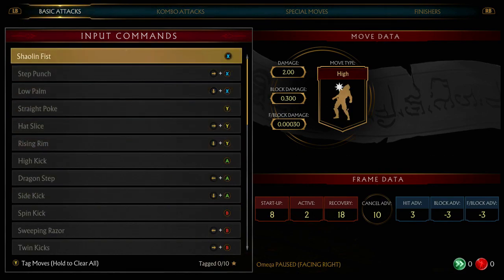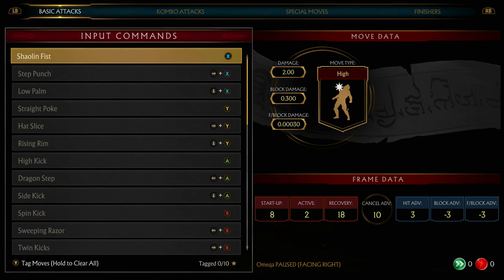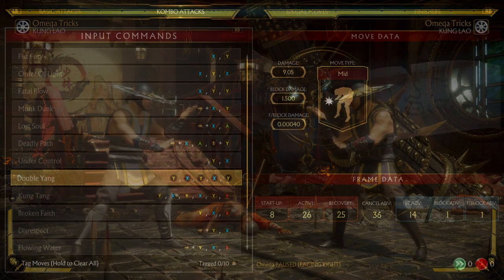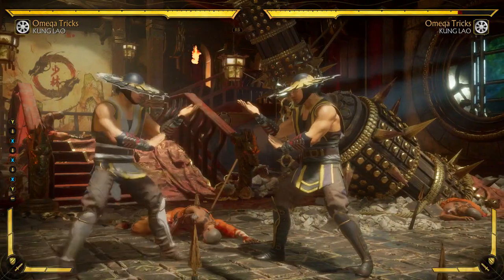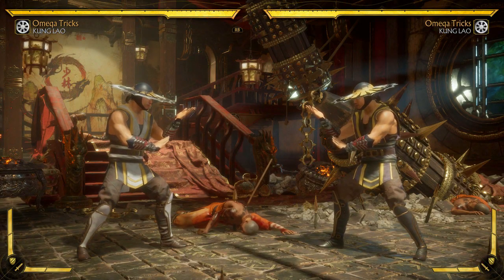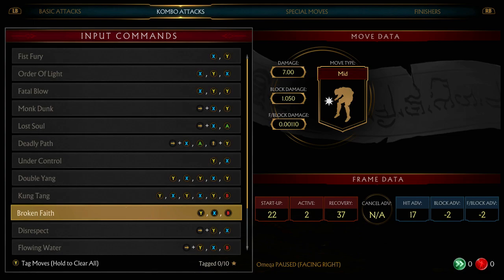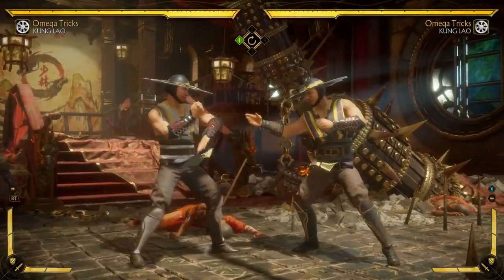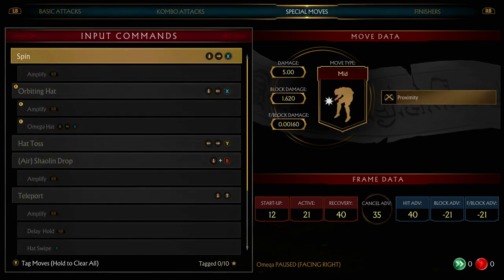MK11: HOW TO LEARN FRAME DATA - Punishing unsafe moves Tutorial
How to understand frame data is very important across all fighting games!

learn how to read the frame data and become a master at both offense and defense!

Song Name: iann dior - don't want to fall (Instrumental) Prod. Sidepce